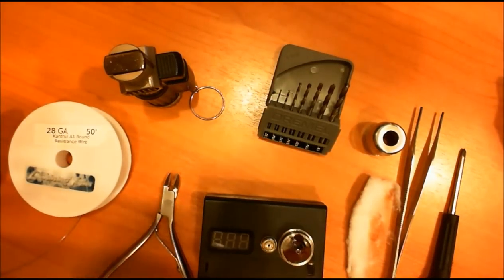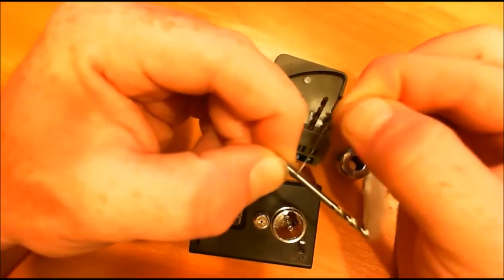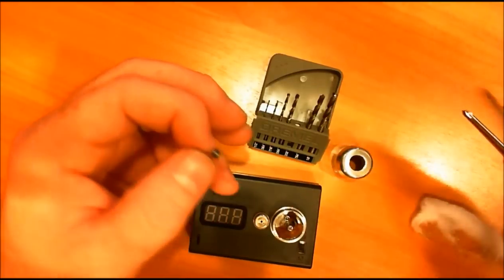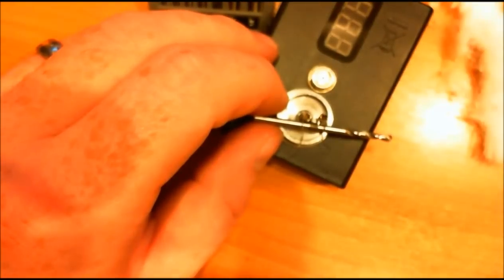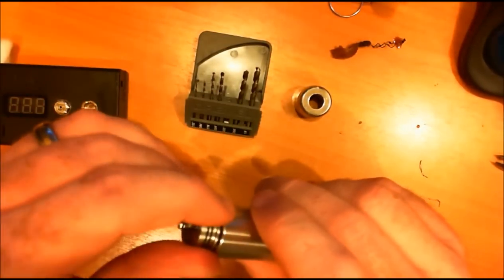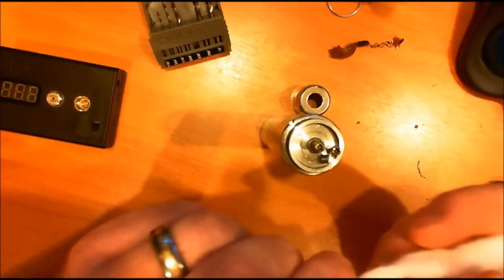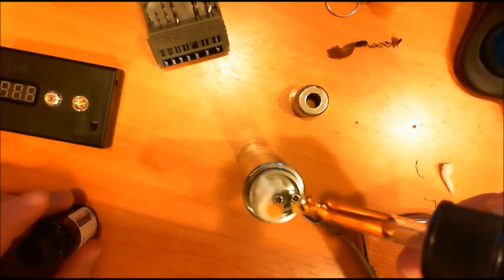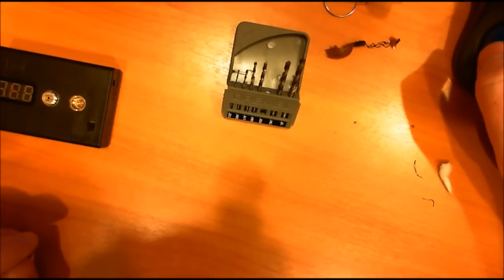Microcoil with cotton on IGO L